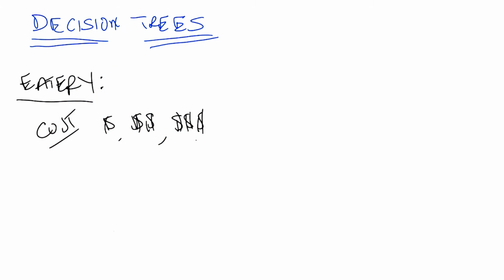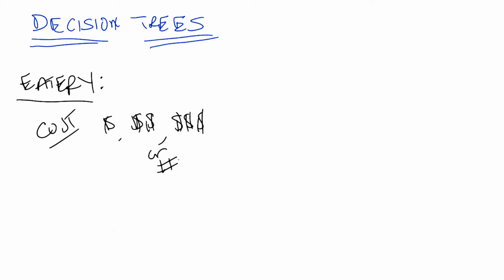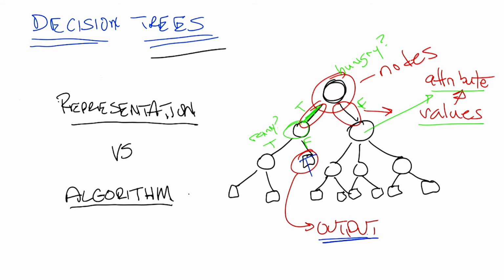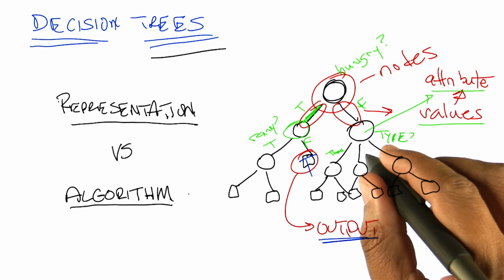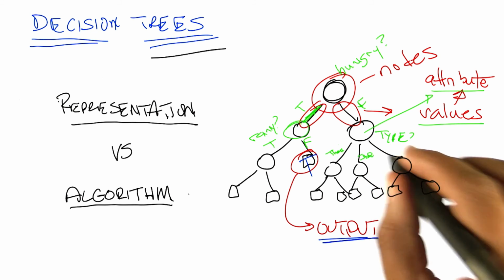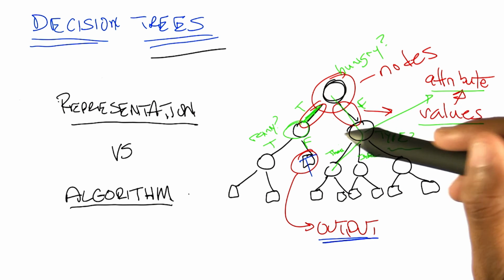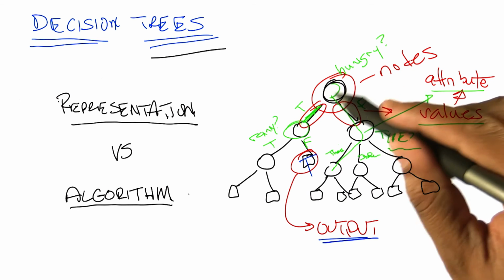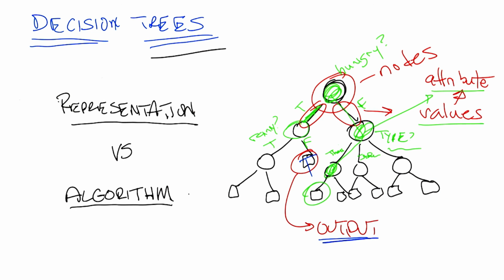Representation - Georgia Tech - Machine Learning